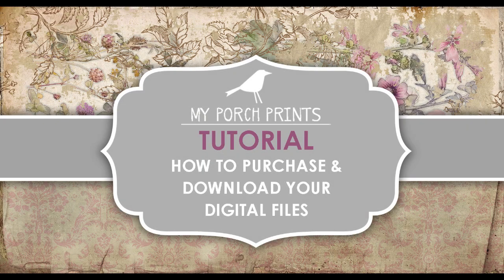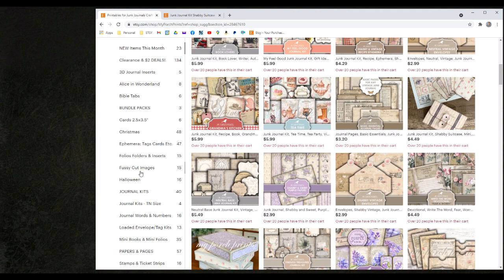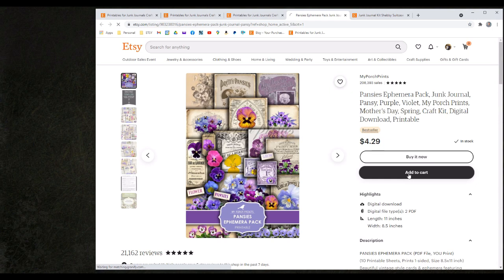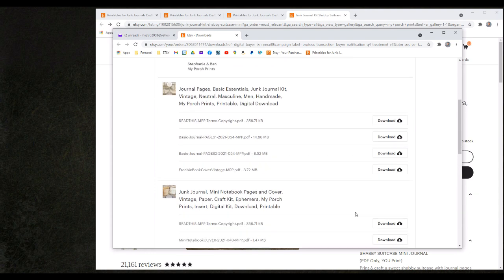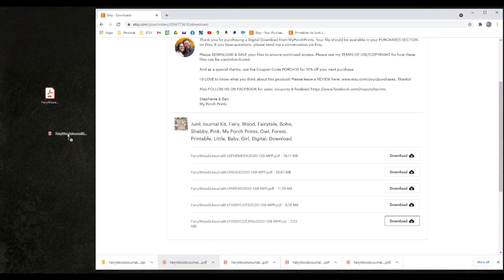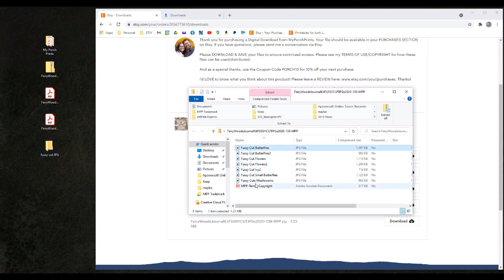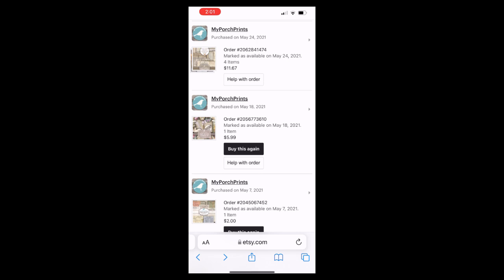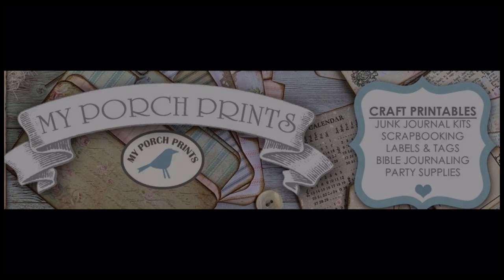How To Purchase & Download Etsy Files | My Porch Prints | Where To Find Your Etsy Digital Files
How To Download Etsy Files. See the links below to find the specific information you're looking for. See links below for more crafting ideas. :)
~Stephanie, Ben & Kyra, My Porch Prints
Click the timestamps below for the information you need:
0:45 Finding Our Shop on Etsy
1:20 How to Search on Etsy
2:05 Using Shop Sections
2:45 How to "Favorite" a Shop
3:19 How to Purchase Etsy Listings
5:14 Coupon Codes & Ordering
6:40 Downloading Files from the Purchases Window
7:18 Downloading Files from your Etsy Email Receipt
8:03 Downloading Files on Etsy
11:50 Unzipping a .zip File
13:12 Downloading Files on a Phone/Mobile Device
14:34 Where to Find Downloaded Files on a Phone & Printing Them
❀ ETSY SHOP
CRAFTING SUPPLIES WE USE
CROP-A-DILE PUNCH:

DOUBLE-SIDED EZ TAPE RUNNER:

CORNER ROUNDING PUNCH:

FISKARS 1/16" PUNCH:

BONE FOLDER:

BULB SAFETY PINS:

TIM HOLTZ CORNERS:

TIM HOLTZ DISTRESS INK:

TIM HOLTZ MINI PAPERCLIPS:

TIM HOLTZ KEYHOLES:

TIM HOLTZ RING FASTENERS:

TIM HOLTZ BRADS FASTENERS:

TIM HOLTZ HINGE CLIPS:

COIN HOLDERS:

WHITE PAPER DOILIES:

SCALLOPED BORDER PUNCH:

METAL LABEL HOLDERS:

EYELET PUNCH

1 INCH ROUND CIRCLE PUNCH:

1.5 INCH ROUND CIRCLE PUNCH:

SARI SILK RIBBON:

MOUNTING TAPE:

BINDER RINGS:

KRAFT COIN ENVELOPES: